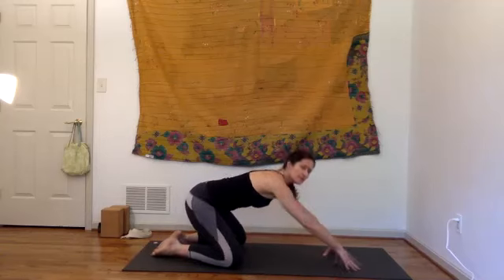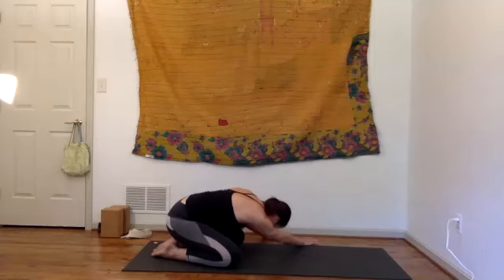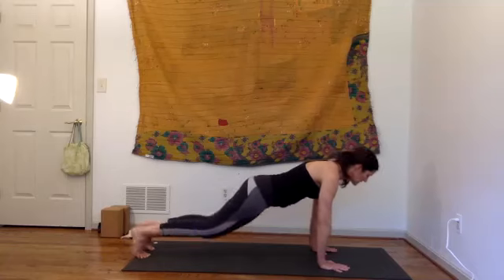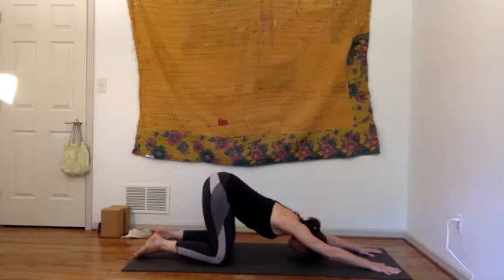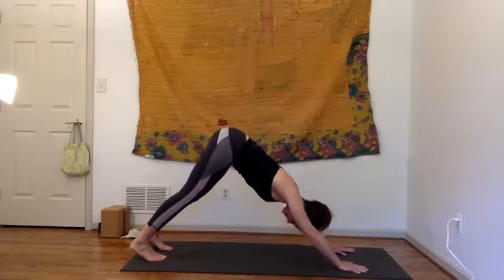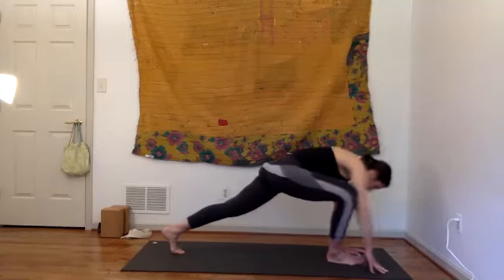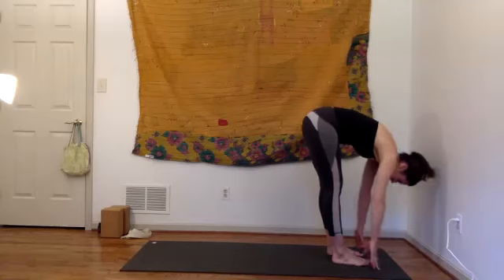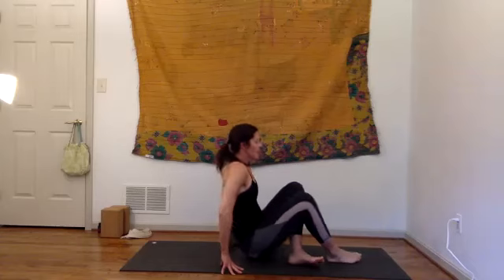60 Minute Yin Vinyasa Yoga w/ Ann | Coppermine @ Home | 4.16.2020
Meditative style of yoga focusing on passive stretching targeting connective tissues.